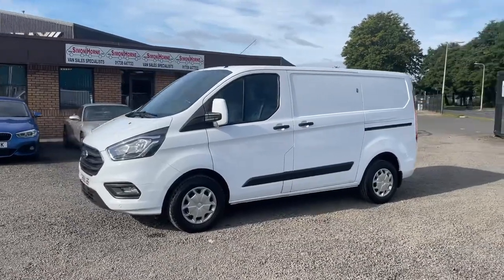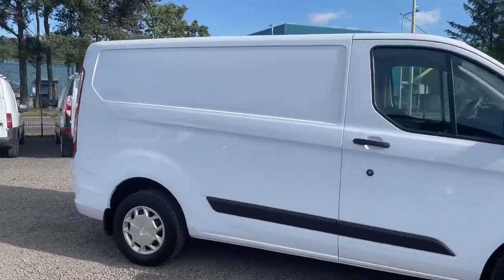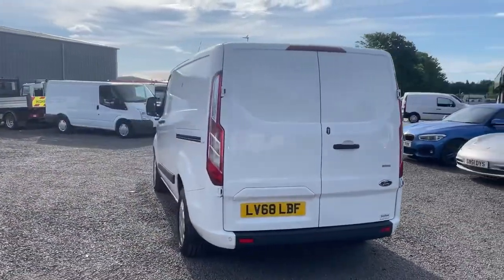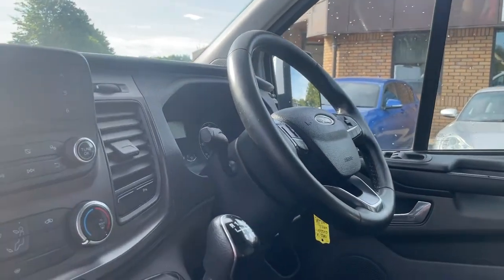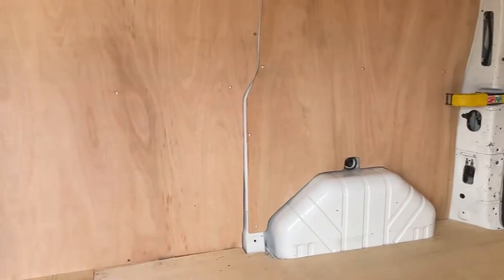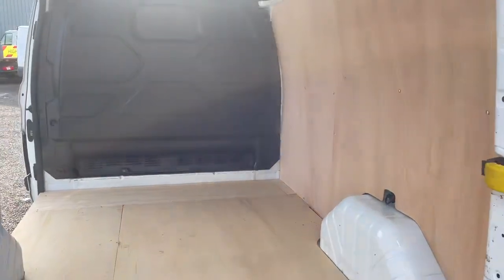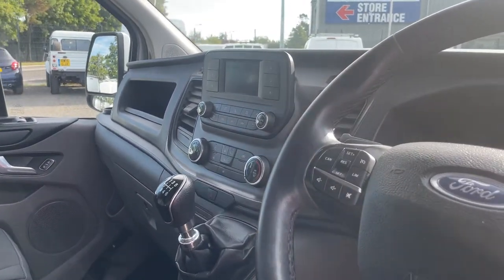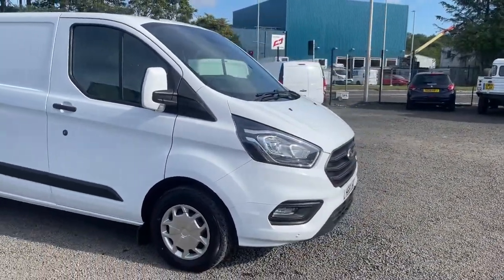2018 68 Ford Transit Custom 2.0 300 Trend 130PS Euro 6 For Sale @ Simon Horne Van Sales Specialists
2018 68 Ford Transit Custom 2.0 300 Trend 130PS Euro 6 For Sale @ Simon Horne Van Sales Specialists. Only 59000 miles from new and supplied with 1 year MOT and fresh service. For more details and to arrange viewing please contact Simon Horne.com on 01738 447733.